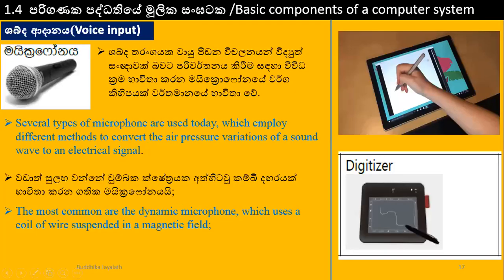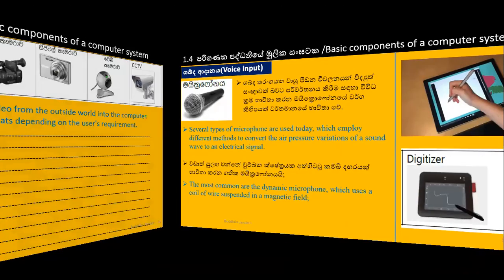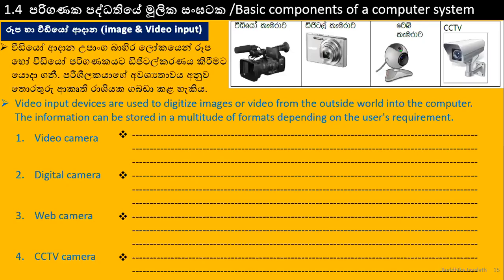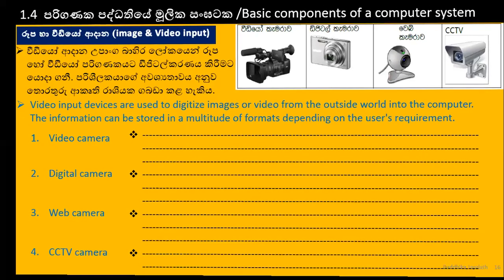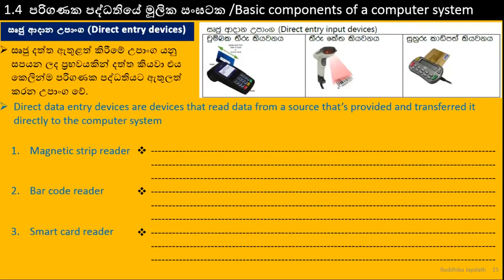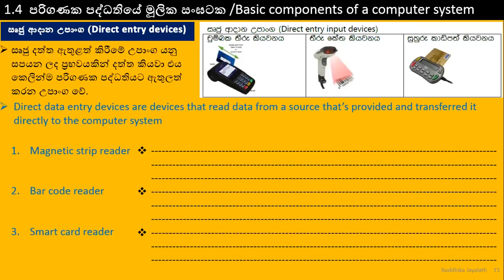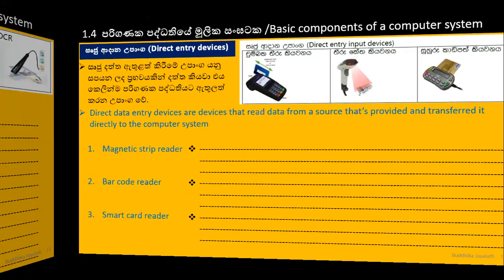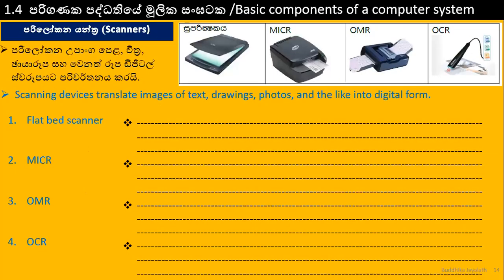Grade10 ICT |Lesson:02 |Input devices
OL-ICT- Grade10 | Components of Computer systems | |Input devices | 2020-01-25 Part:02